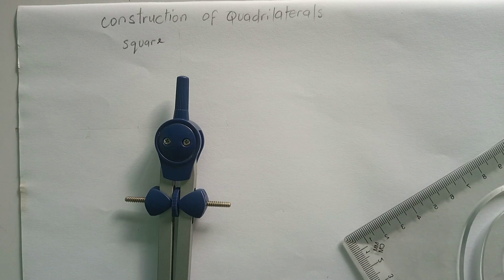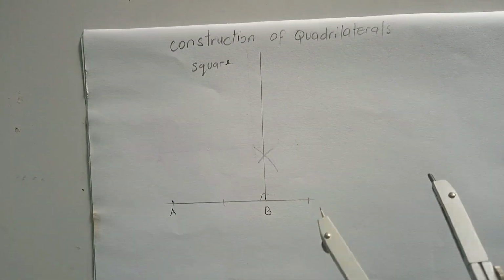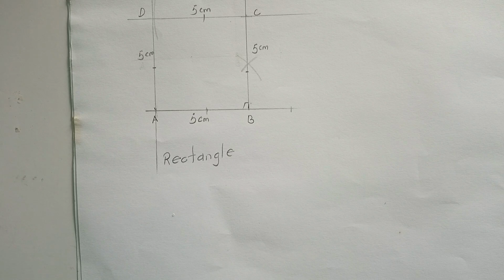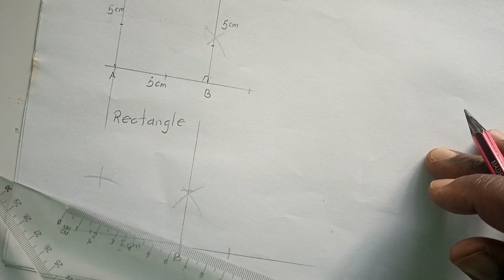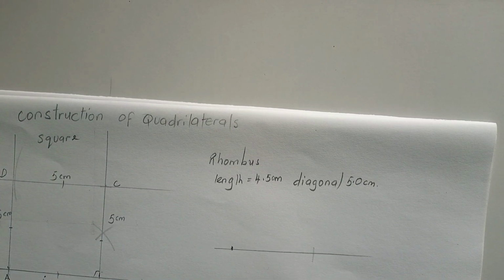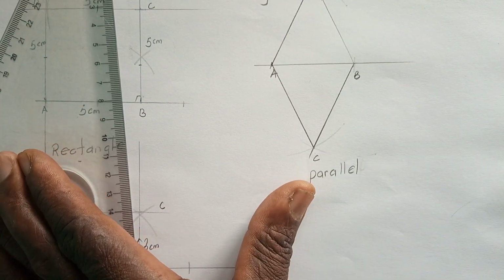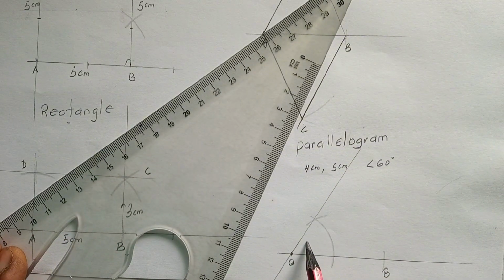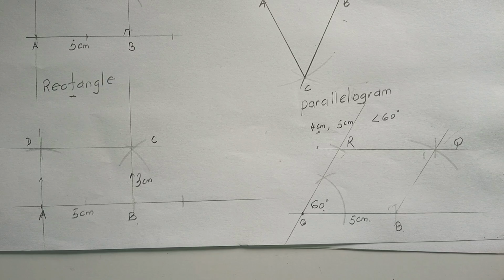Introduction to Drawing Instruments #4 (CBC G7): Construction of Quadrilaterals